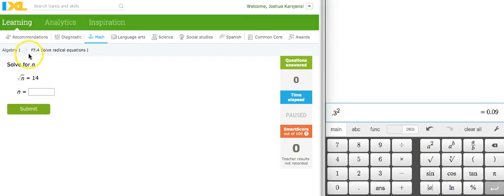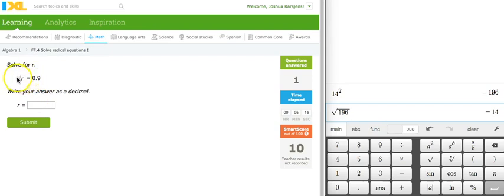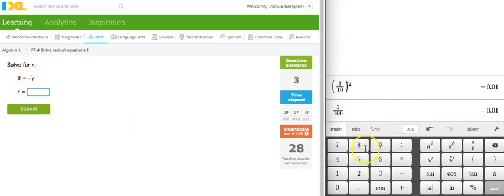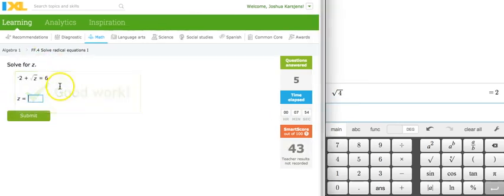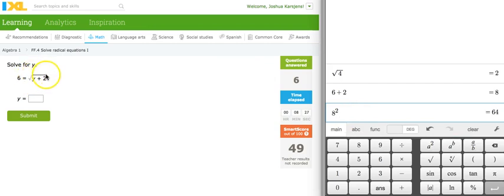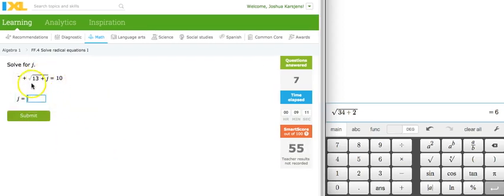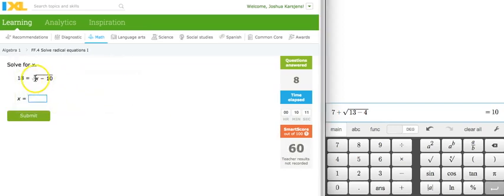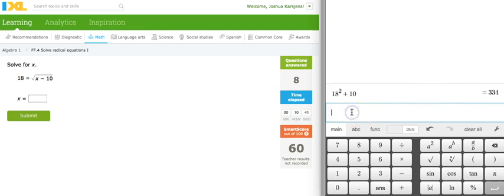IXL FF.4 DEMO